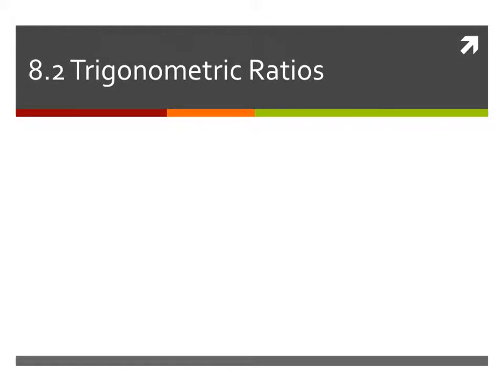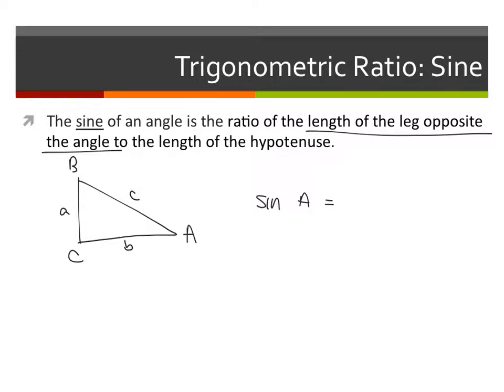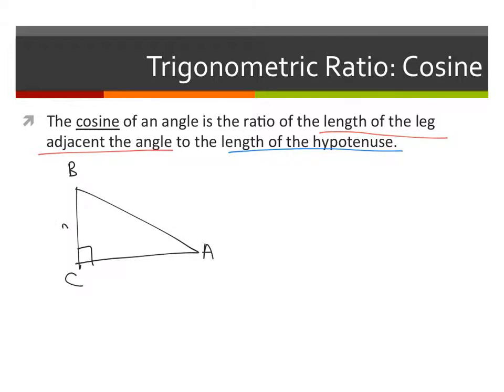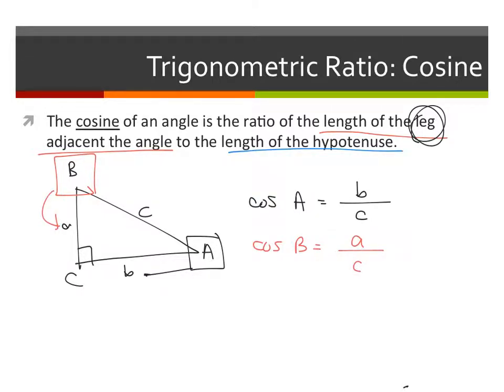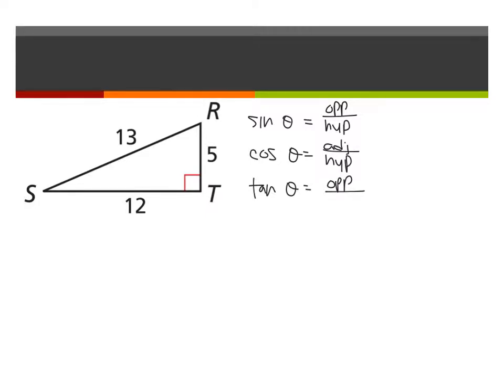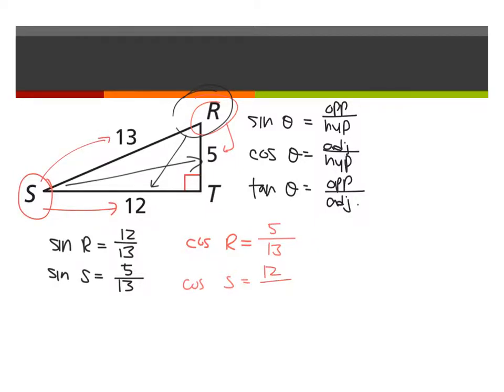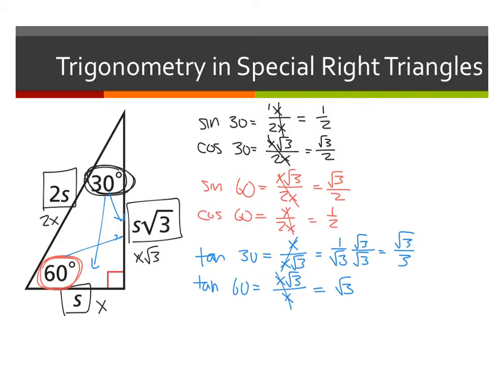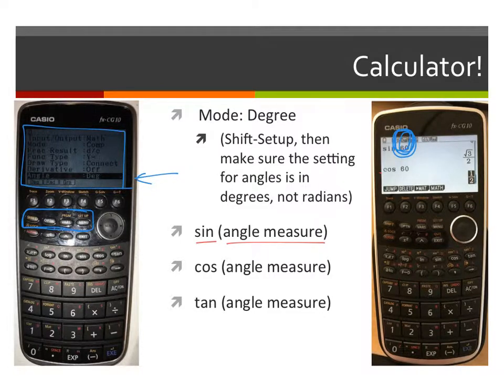8.2 Trigonometric Ratios